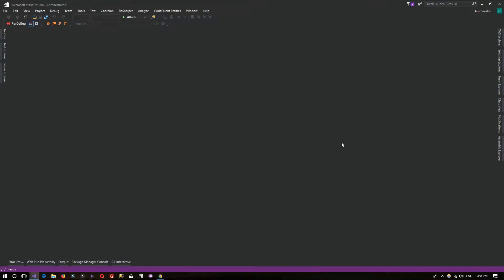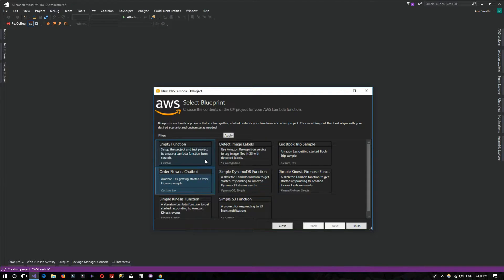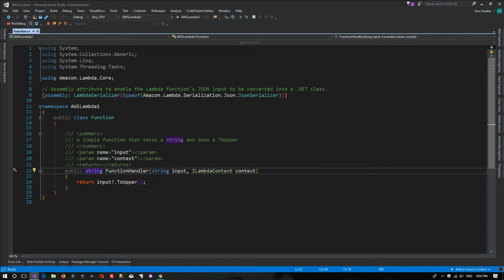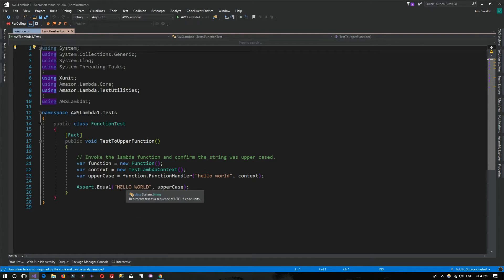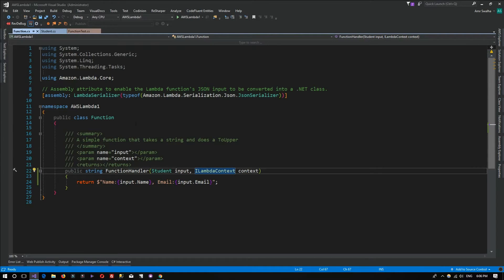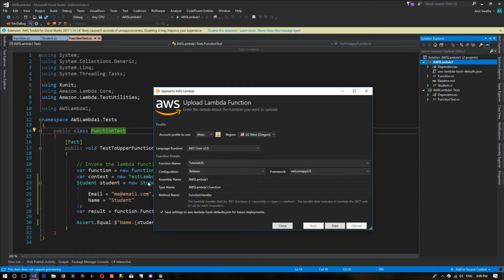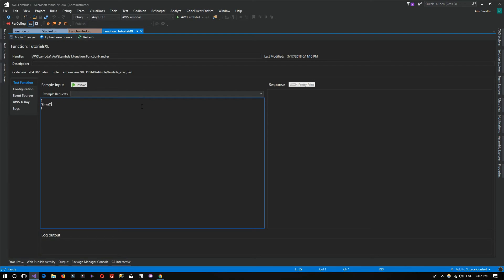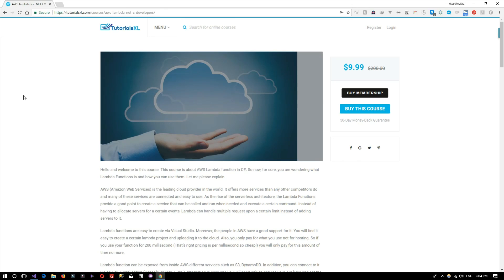AWS lambda in C# - Getting Started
Hello and welcome. In this tutorial we will see how we can create an AWS Lambda Function in C#. An AWS Lambda Function is a serverless small piece of code that runs on the AWS Cloud that can be called from code or when a certain trigger is happening such as an event on an S3 Bucket.

Learn how to develop Mobile Application in C#, develop ASP.NET Core Web Applications only for 10$!! Lifetime access:

Enhance your development skills, learn new tools and techniques that can make your work much easier: